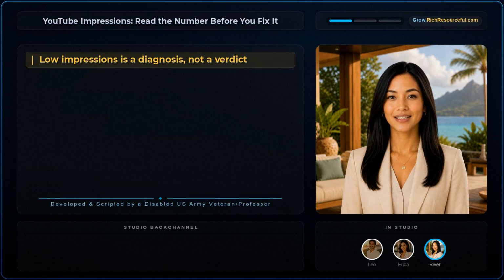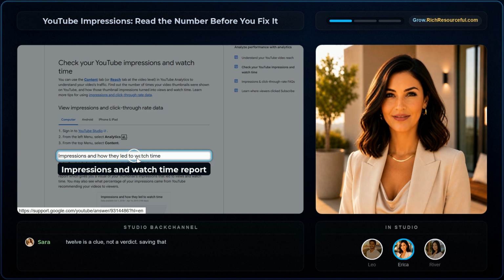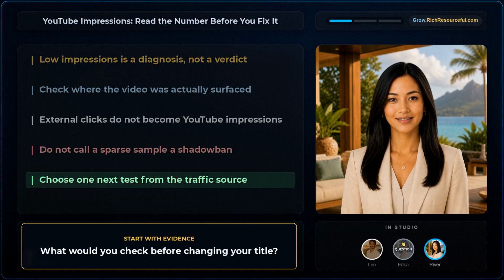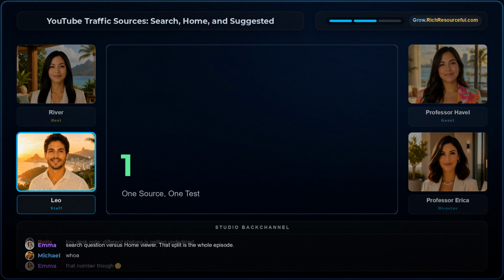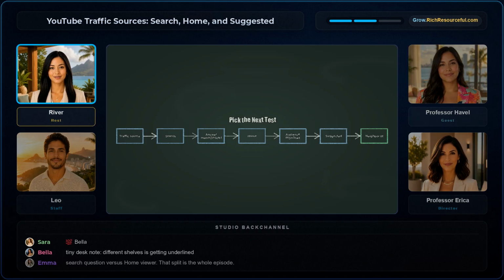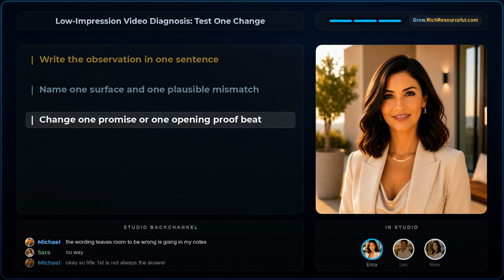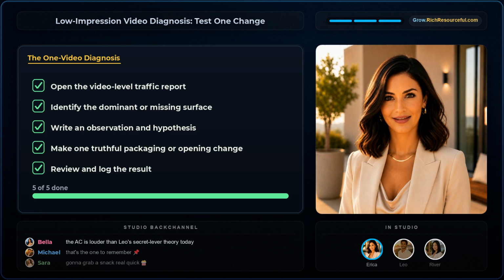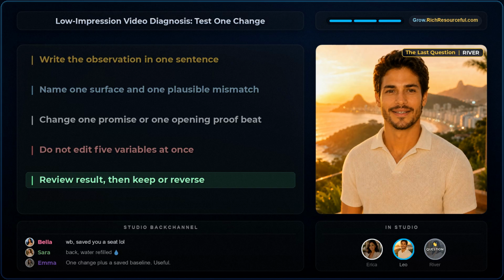Why Good YouTube Videos Get No Impressions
Low YouTube impressions do not prove a shadowban; they tell you to identify the traffic source and test one truthful change. Learn how YouTube impressions are counted, why Search, Home, Suggested, and External traffic need different questions, and how to write an observation before changing a title, thumbnail, or hook.

River, Professor Erica, Leo, and Professor Havel build a one-video diagnosis for creators who want evidence instead of folklore. Tools named in this episode are research examples, not paid or sponsored recommendations.

You'll learn:
- What counts as a YouTube thumbnail impression
- Why external views and on-platform impressions differ
- How Search, Home, and Suggested create different hypotheses
- When title clarity is a better test than a hook rewrite
- How to log one change without pretending it proves causation

Q: Does changing a thumbnail automatically re-rank a video?
A: No. YouTube says performance can change because viewers interact differently with the new packaging.

Q: Is a low-impression video evidence of a shadowban?
A: No. Use the traffic-source report to form a testable hypothesis instead.

Chapters:
0:00 YouTube Impressions: Read the Number Before You Fix It
3:52 YouTube Traffic Sources: Search, Home, and Suggested
7:45 Low-Impression Video Diagnosis: Test One Change

Research, scripts, and lesson design are created by a CISSP, CISM, and PMP certified professional with a Master's in Project Management, a B.S. in Information Technology, and a Doctorate in Business Administration in progress.